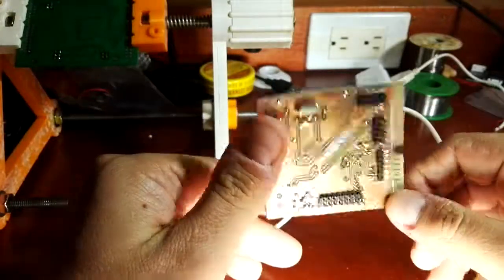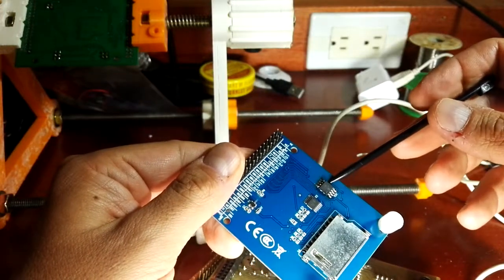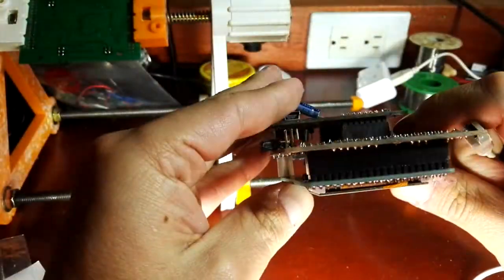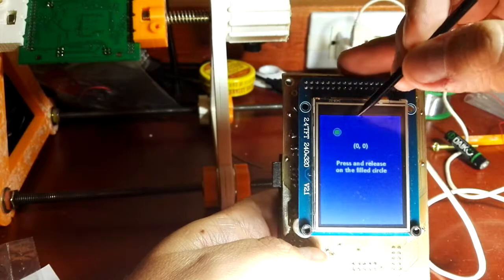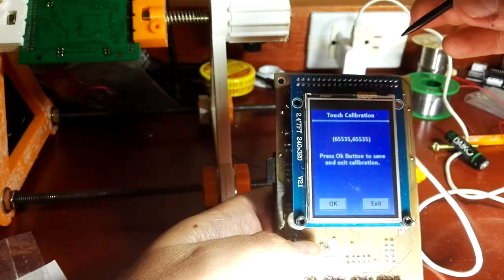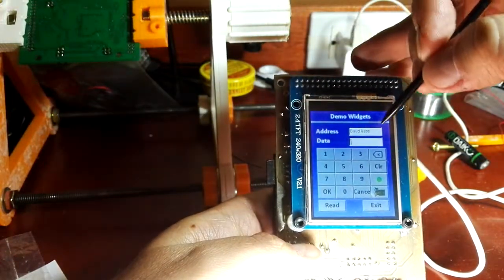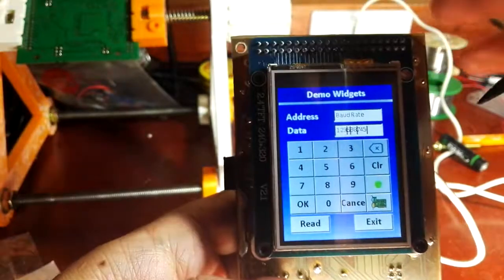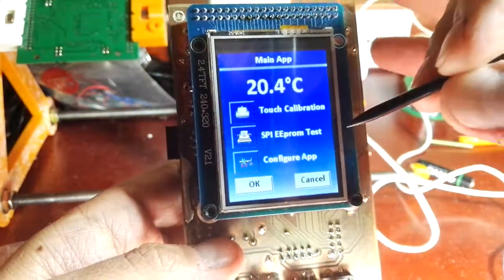PIC32 LCD and touch screen project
This is my implementation of a PIC32MX795f512H harmony 2.05 project, using an 2.4 inch LCD from eBay and the touch screen. The mayor problem to solve here was design the touch and EEPROM drivers in a non blocking way to be compatible with a robust system. The touch driver and EEPROM are controlled with the same SPI port using dynamic SPI driver implementation of harmony framework.

I also implemented an algorithm I found to calibrate the touch driver very accurate. Here is the link.